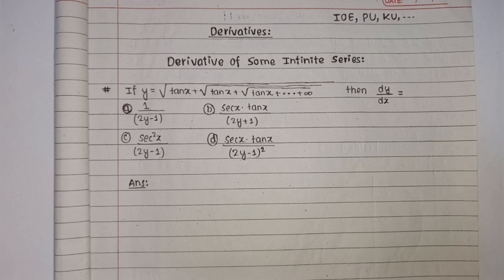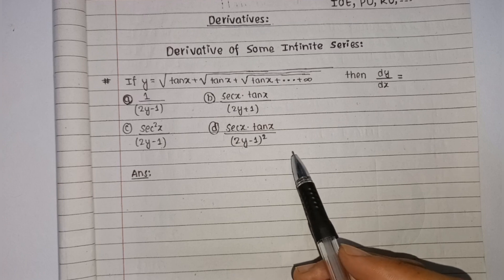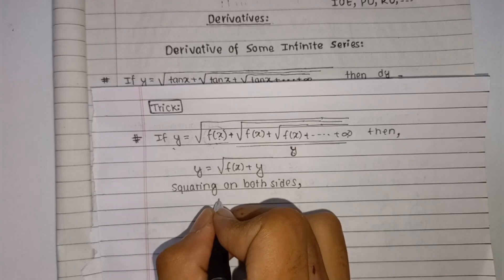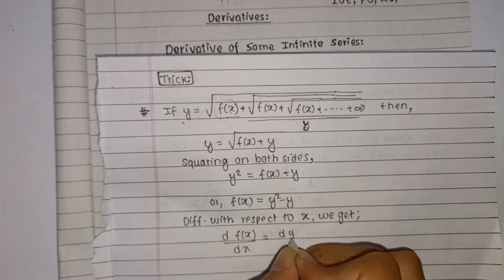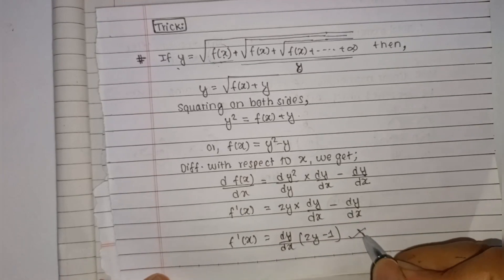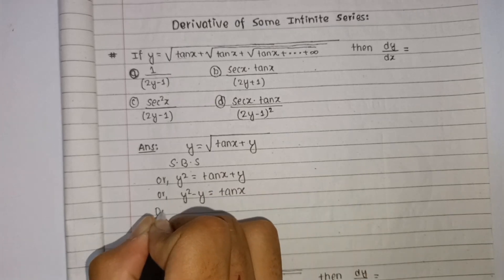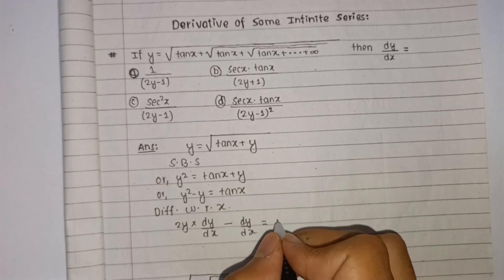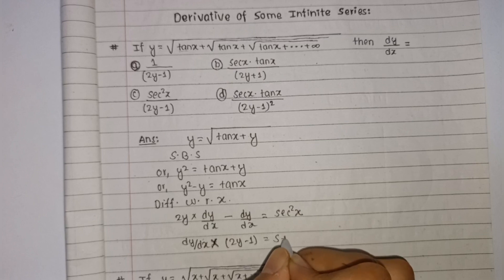Derivatives of Infinite series | Important question for IOE,PU,KU |Must watch!!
Hello everyone,

keep supporting💙